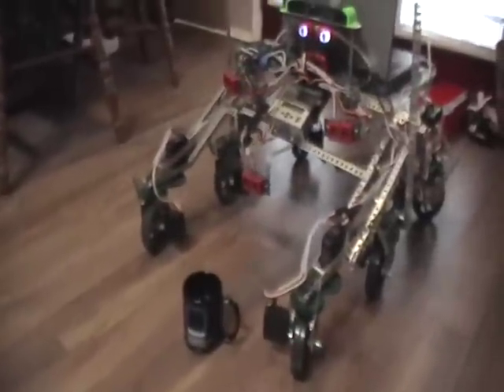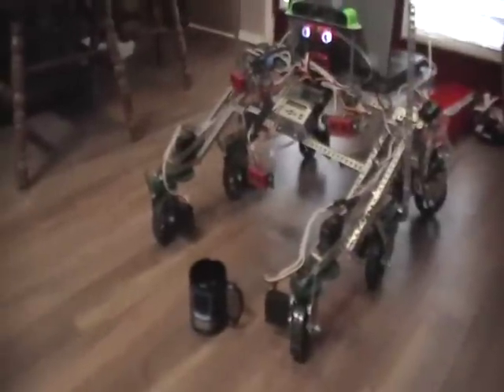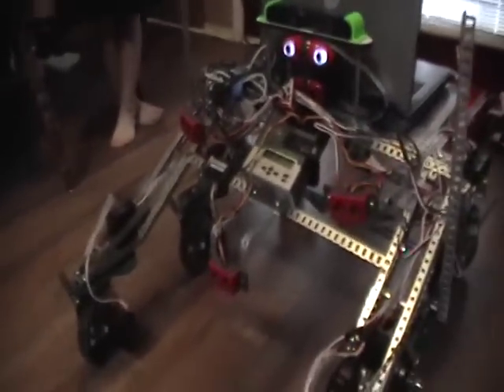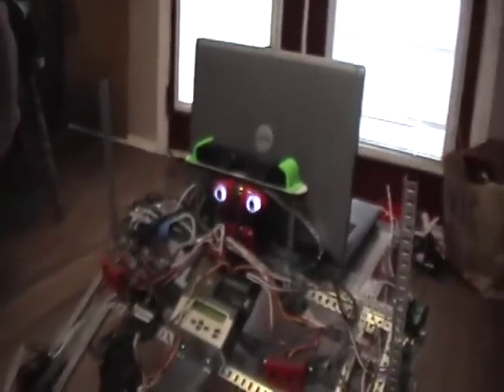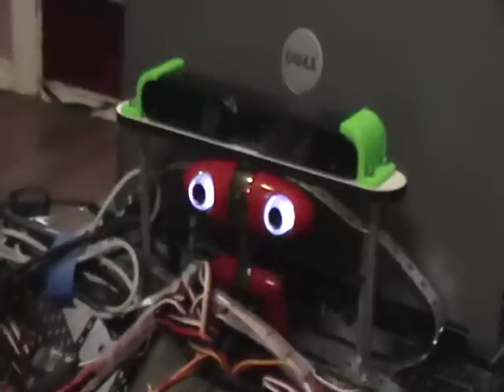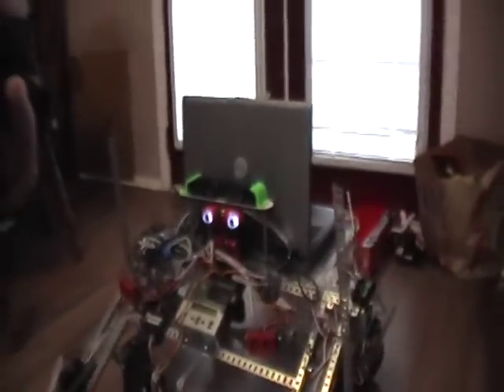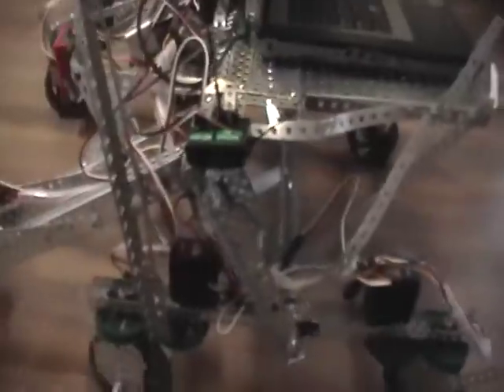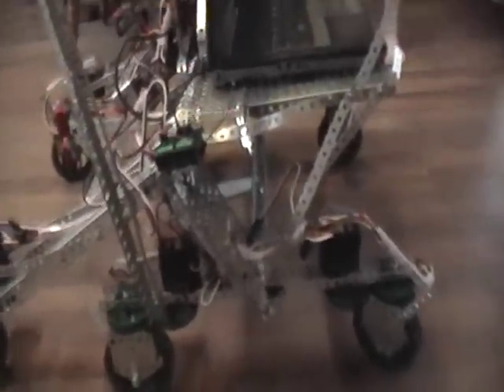jRover project run down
jRover project. Running a VexPro robot controller. With 12 motors 6 for drive and 6 for steering. It has 3 ultrasonic sensors. It is built in the mars rover style using a rocker bogie based suspension. It higher level controlling software is ROS from Willow Garage. It uses opencv to detect the blobs of color we want to follow or drive through. I wll post more actions videos as we get further along. I will also post its run at the DPRG outdoor robotics contest which is to be run on dec 16th.